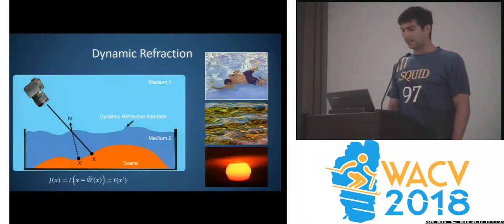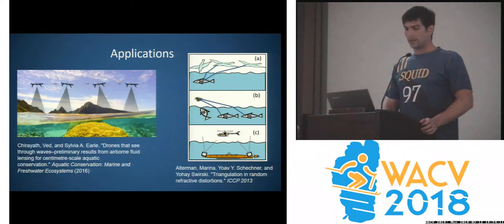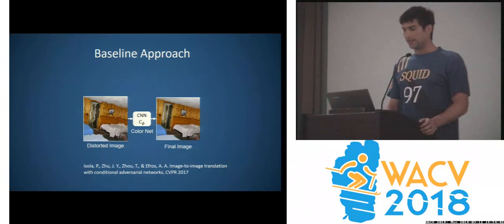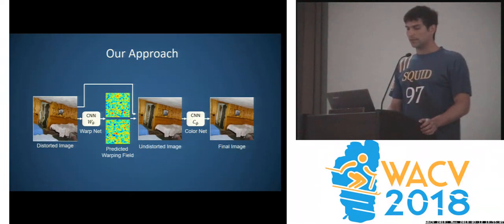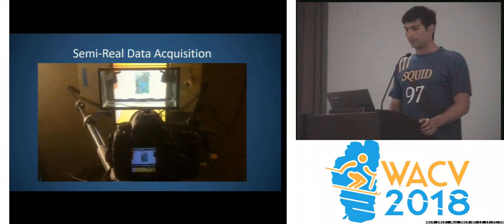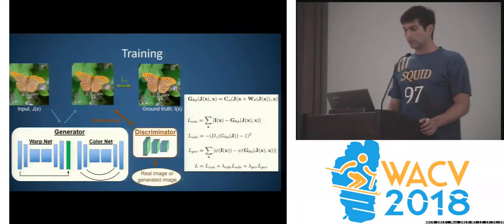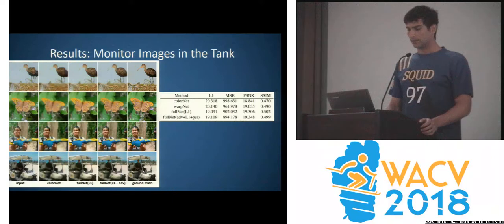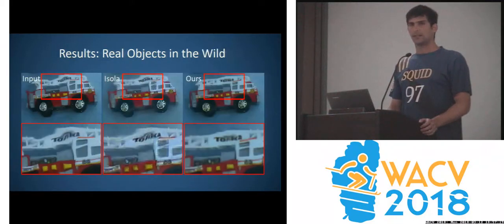WACV18: Learning to See through Turbulent Water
Zhengqin Li, Zachary Murez, Ravi Ramamoorthi, David Kriegman, Manmohan Chandraker
Imaging through dynamic refractive media, such as looking into turbulent water, or through hot air, is challenging since light rays are bent by unknown amounts leading to complex geometric distortions. Inverting these distortions and recovering high quality images is an inherently ill-posed problem, leading previous works to require extra information such as high frame-rate video or a template image, which limits their applicability in practice. This paper proposes training a deep convolution neural network to undistort dynamic refractive effects using only a single image. The neural network is able to solve this ill-posed problem by learning image priors as well as distortion priors. Our network consists of two parts, a warping net to remove geometric distortion and a color predictor net to further refine the restoration. Adversarial loss is used to achieve better visual quality and help the network hallucinate missing and blurred information. To train our network, we collect a large training set of images distorted by a turbulent water surface. Unlike prior works on water undistortion, our method is trained end-to-end, only requires a single image and does not use a ground truth template at test time. Experiments show that by exploiting the structure of the problem, our network outperforms state-of-the-art deep image to image translation.